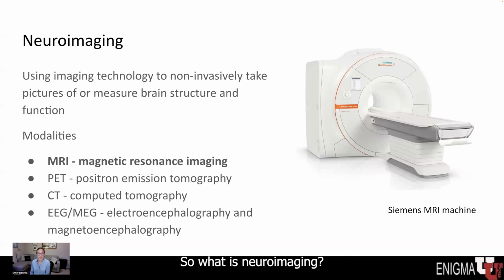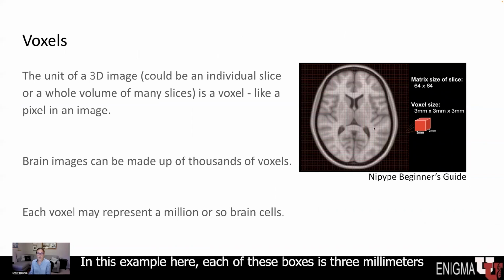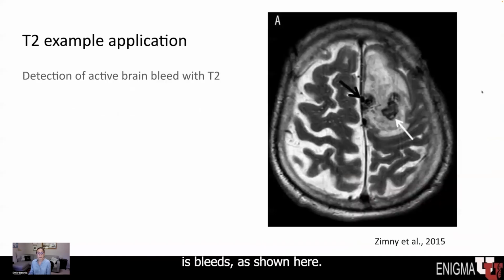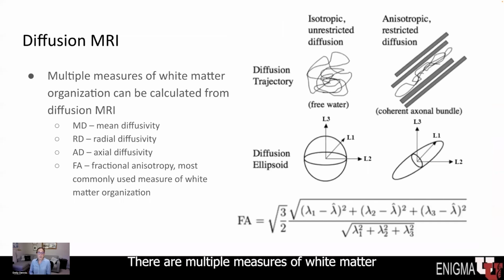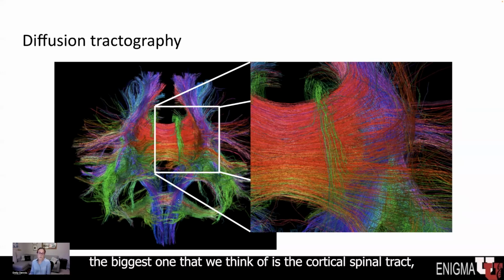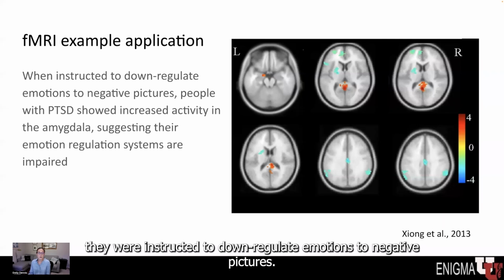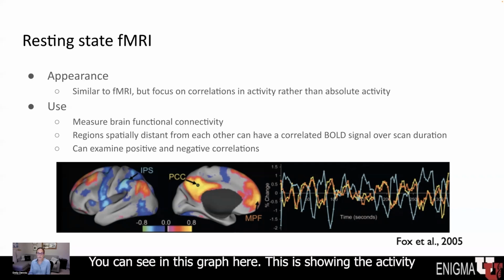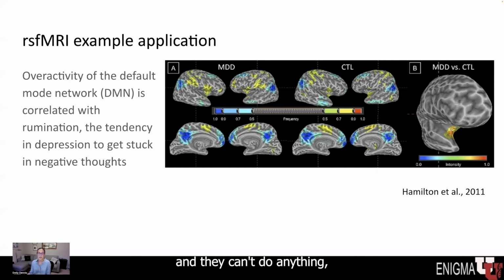1 3 1 ImagingIntro1 CC